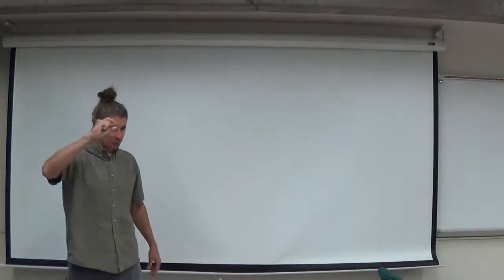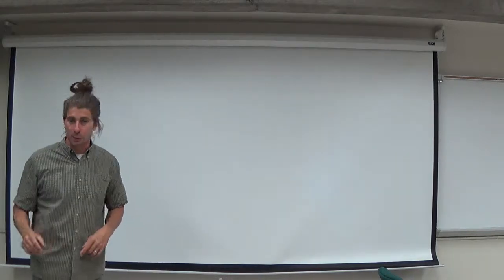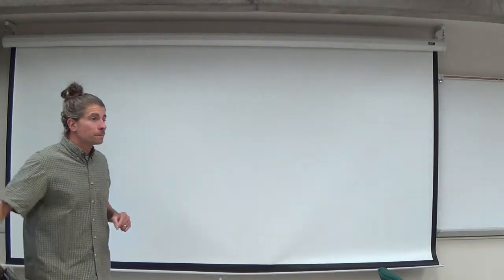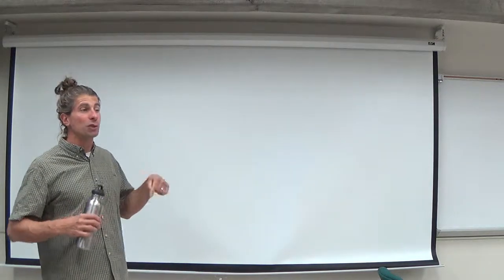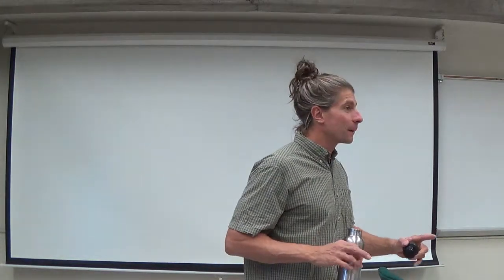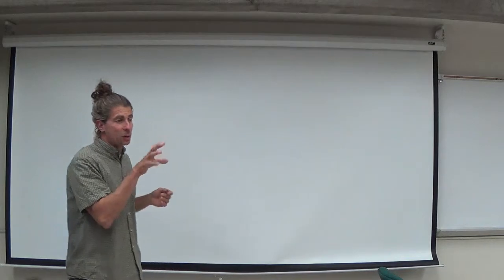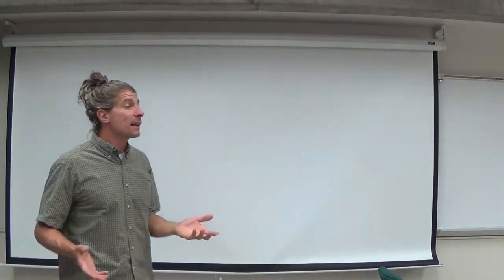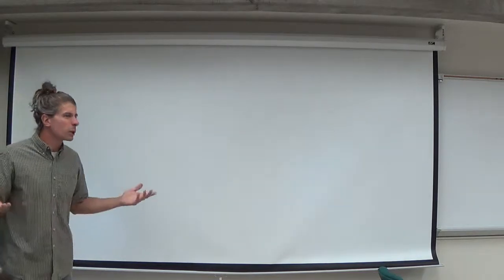Measuring Variation (part 1)